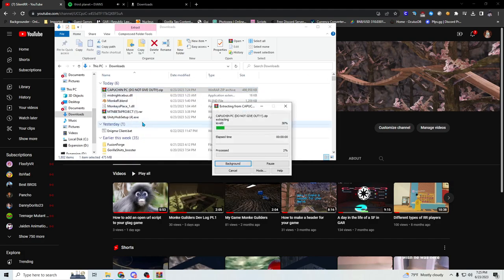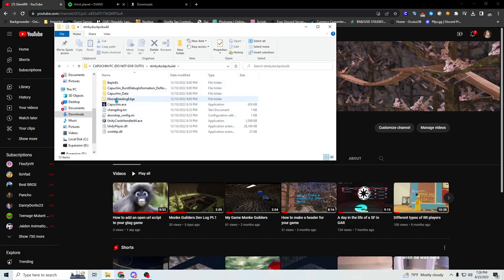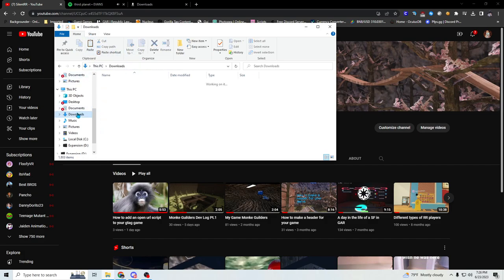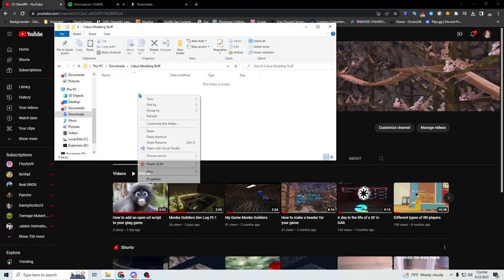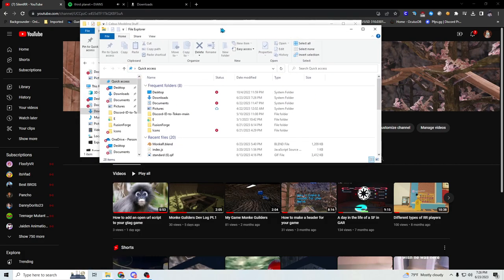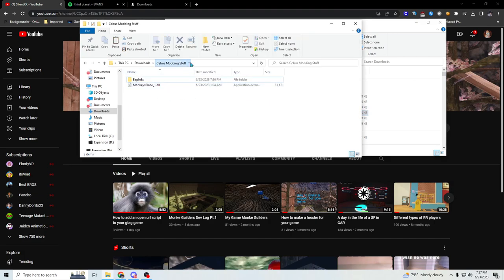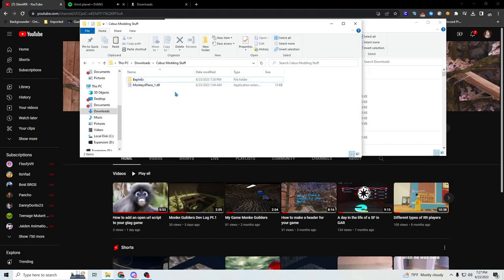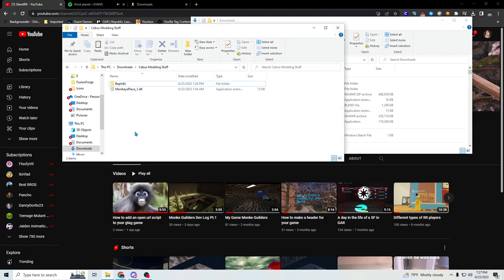How to mod Cebus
All the resources are in the discord!

Credits:

DLL -- Colossus